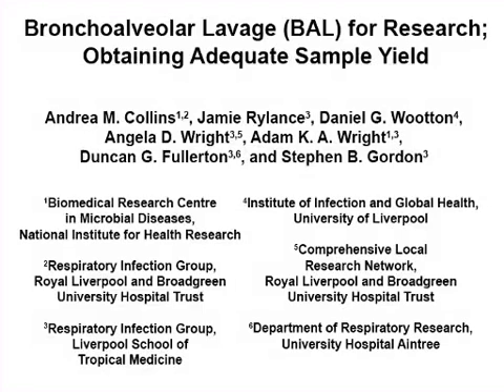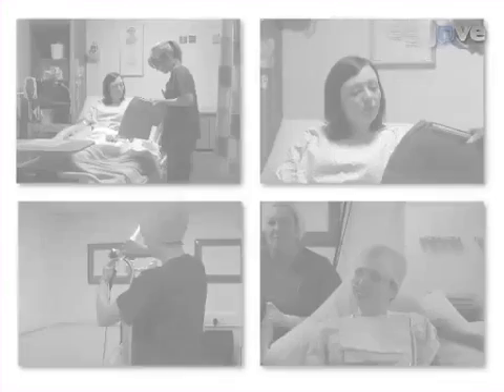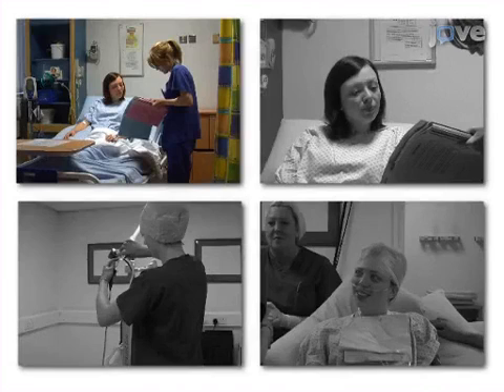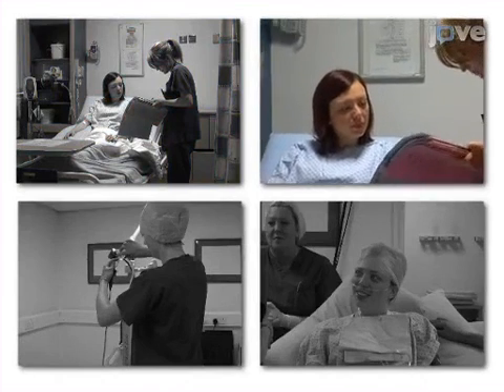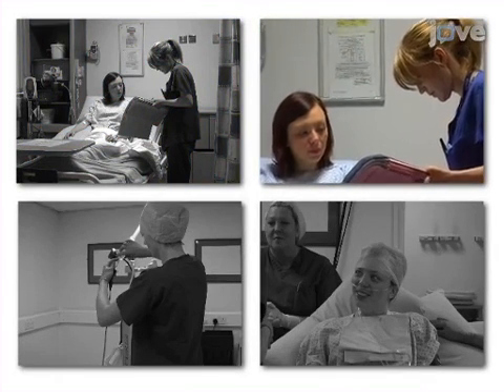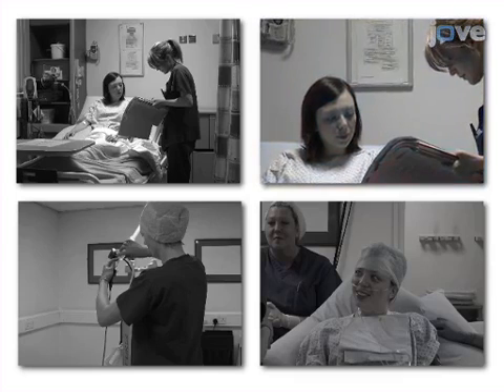Bronchoalveolar Lavage (BAL) - Obtaining Adequate Sample Yield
Bronchoalveolar Lavage (BAL) for Research; Obtaining Adequate Sample Yield - Experimental Protocol

no sign up needed for open access content, or request a trial to get instant access to our full library.

We describe a research technique for fiberoptic bronchoscopy and bronchoalveolar lavage using low pressure suction. The technique is used to harvest immune cells from the lung bronchoalveolar surfaces. Local anesthetic and mild conscious sedation (midazolam) is used. Subjects tolerate the procedure well and experience minimal side effects.